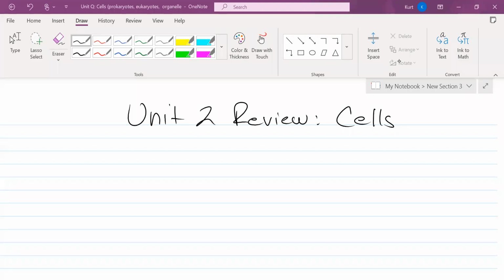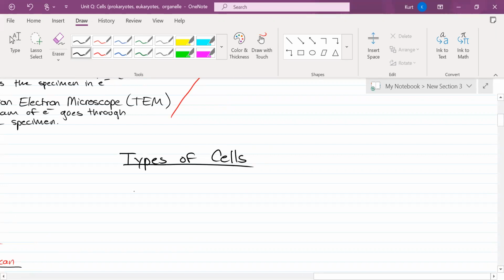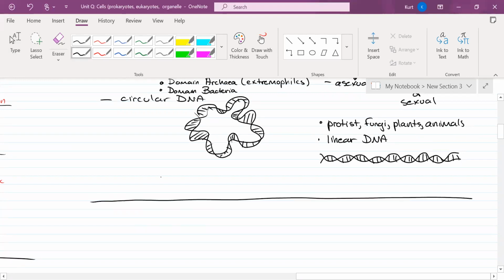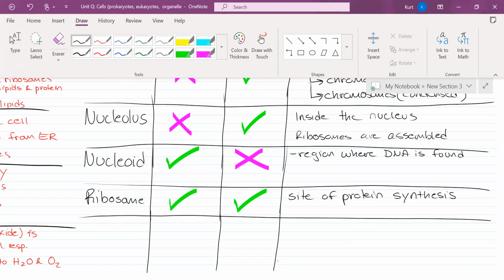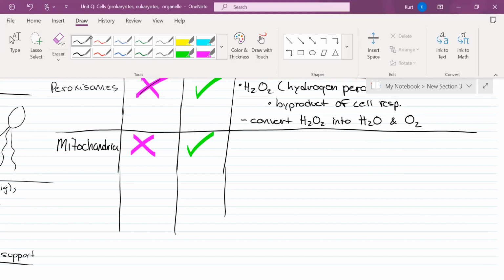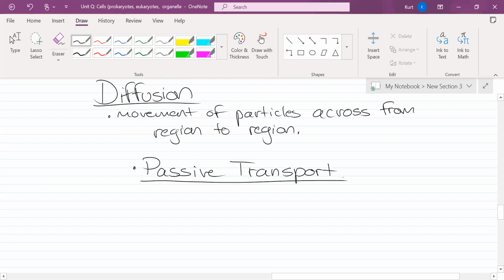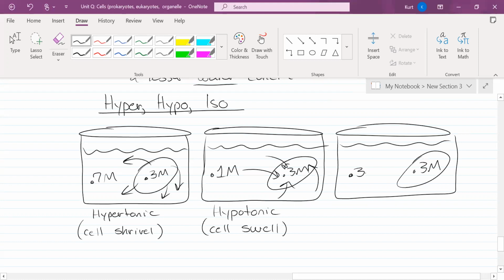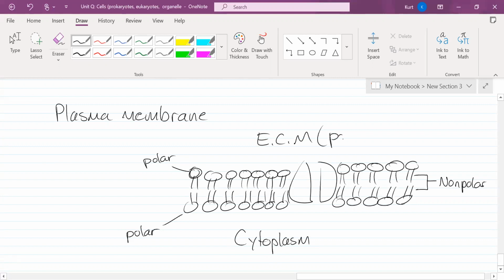AP Bio Final Review:Unit 2 Cells (Cell Types, Organelles and Structures, Plasma Membrane, Diffusion)